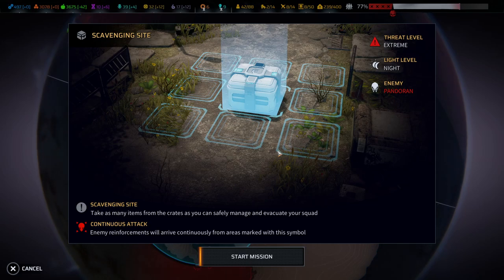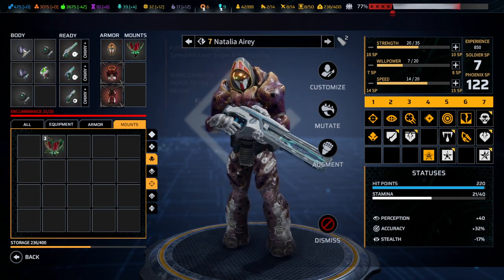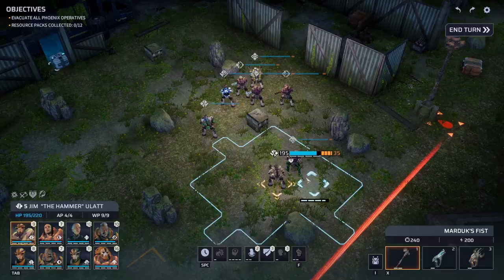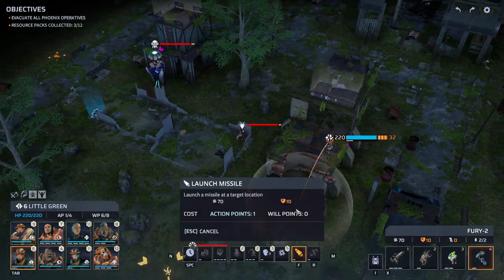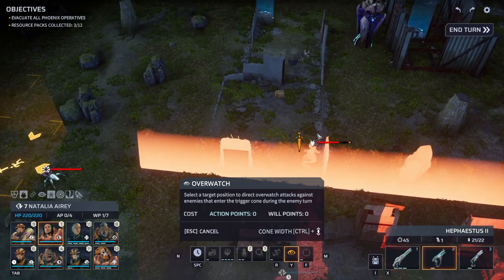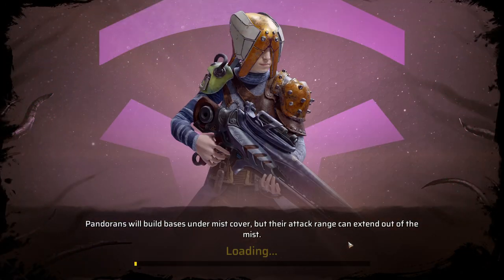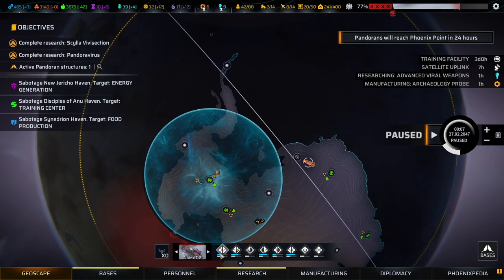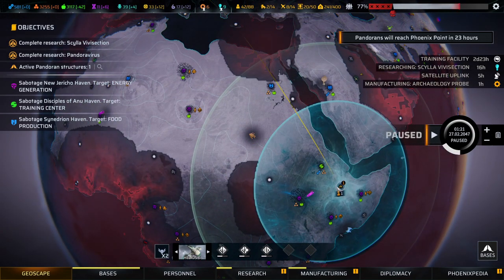#98 PHOENIX POINT LEGENDARY BLIND PLAYTHROUGH (WITH DLCs)